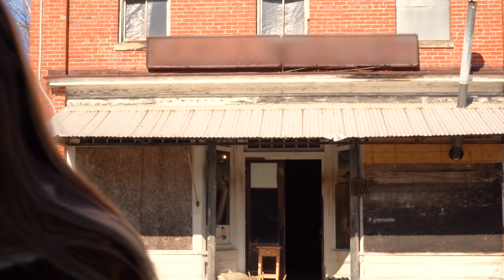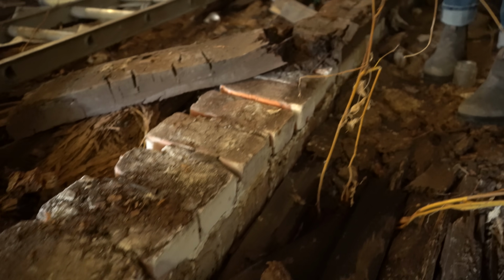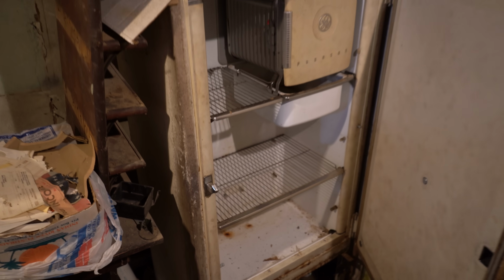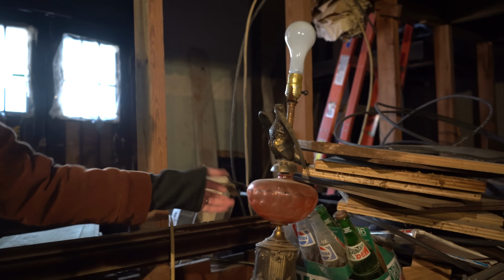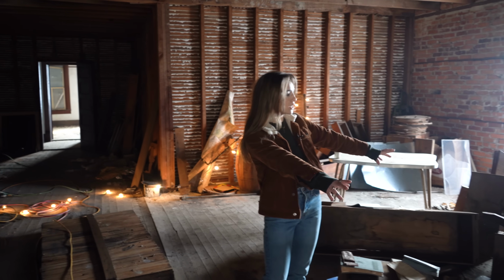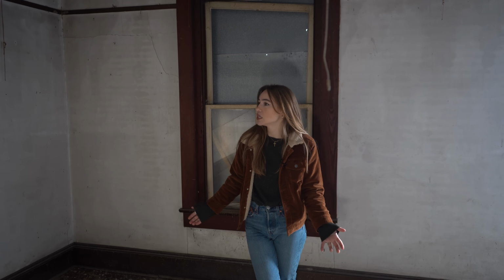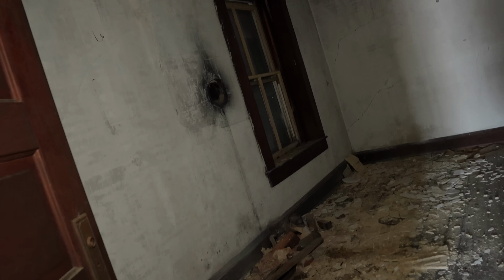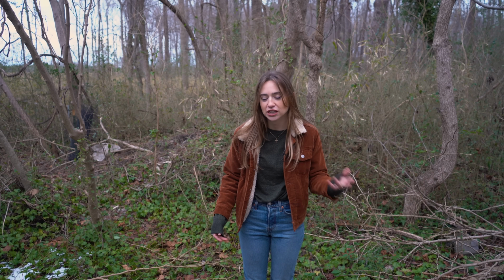My Abandoned Homestead: FULL TOUR | 4,000 sqft Historic 1900s General Store #015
I recently bought this historic abandoned early 1900s homestead—once a general store and post office—and I’m slowly bringing it back to life. This is the first full tour of the space as it stands now, before any renovations or changes. Over time, I’ll be restoring it into a working homestead (farmstead) with a flower farm, vegetable garden, and everything I need to live more self-sufficiently.

📍 Why Restore This Homestead?
There are so many abandoned farms and rural homesteads that end up lost to time. My goal is to preserve the history of this place while turning it into a functional, sustainable home. It’s going to take a lot of time and effort, but I’m excited to share the process as I make it livable again.

💬 Follow Along for the Journey
If you’re interested in homesteading, historic renovations, and slow living, I’ll be documenting every step—from repairs to gardening to daily life on the farm.

🎥 Big thanks to my cousin, Andrew Laird (Buzz) of Buzzoff Productions, for filming this tour. He really helped capture the space as it is now. Go follow him at @buzzoffproductions

Subs: 25.5k